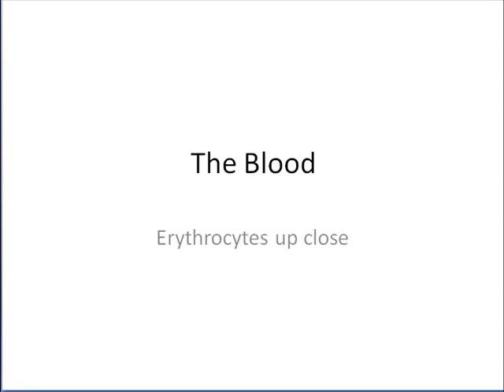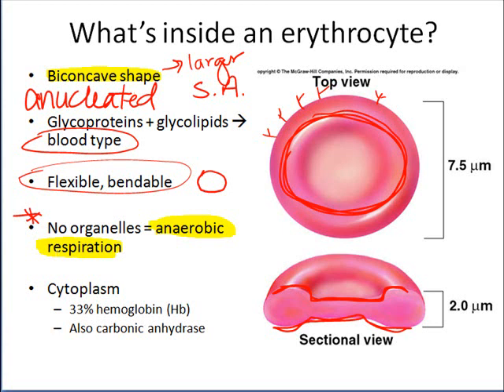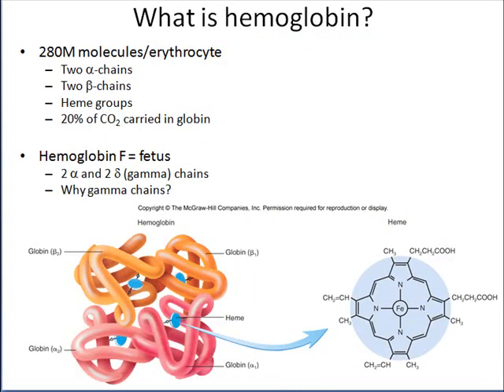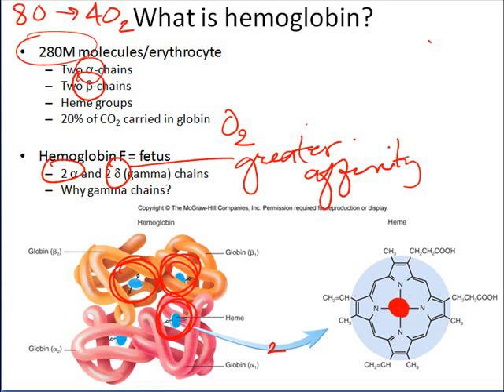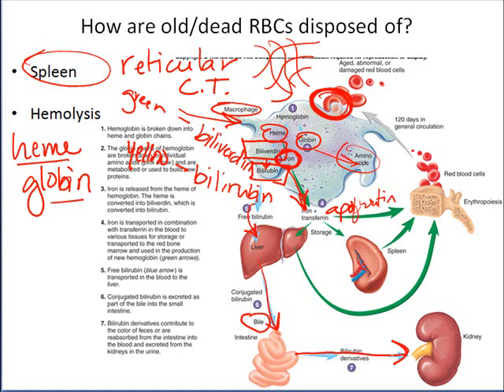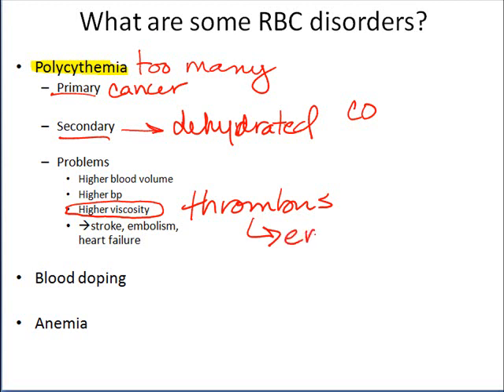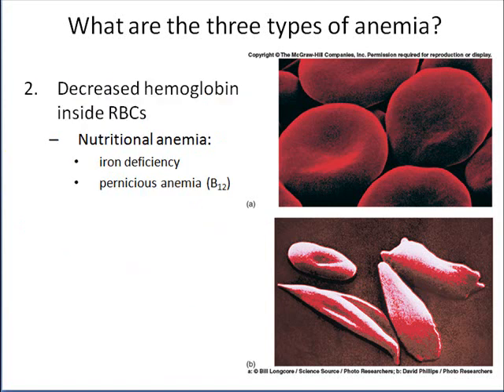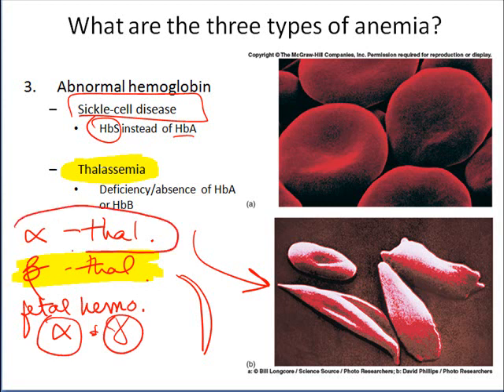Red Blood Cells / Erythrocytes / Human Circulatory System